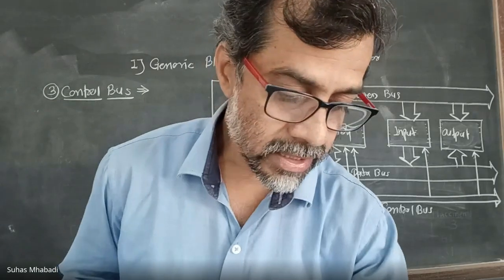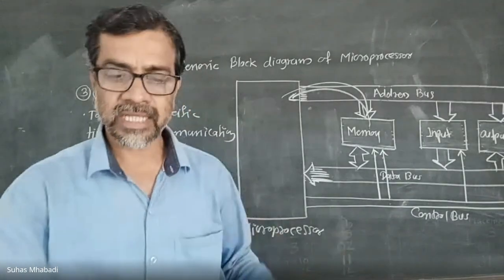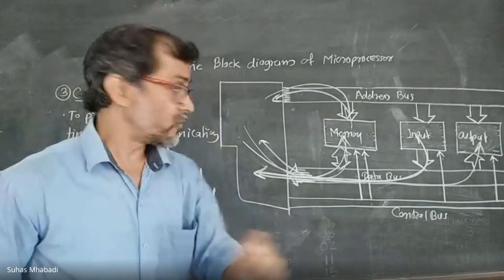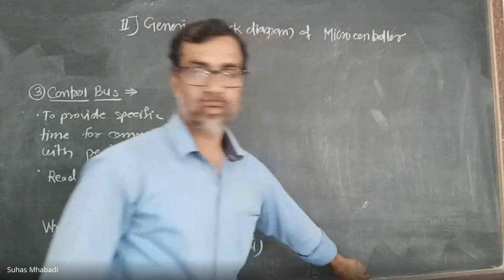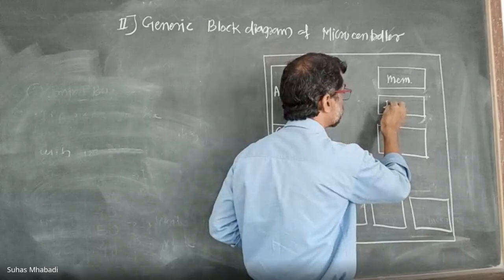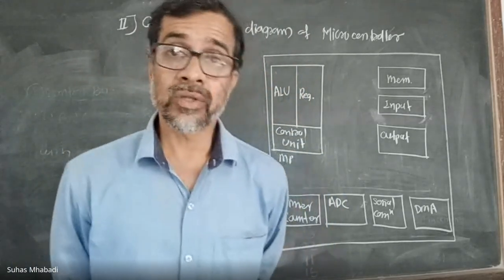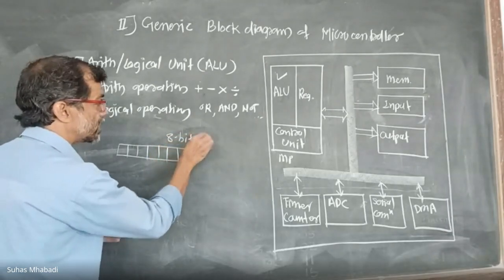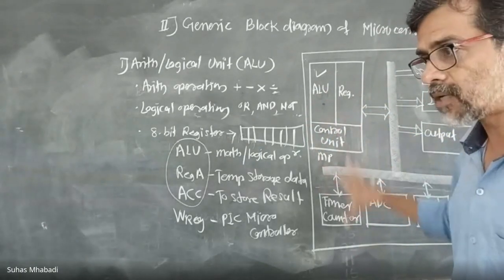3 MCA Microcontroller Architecture